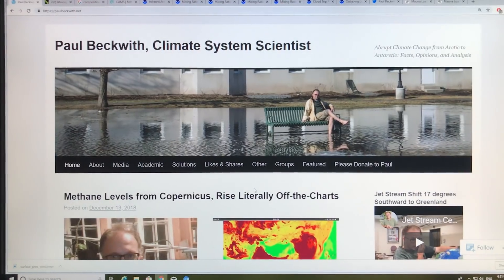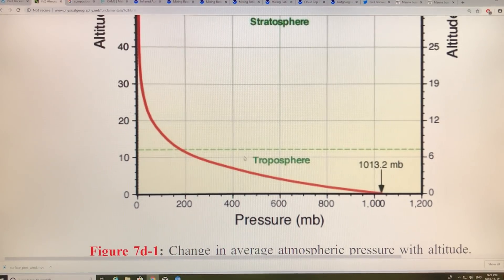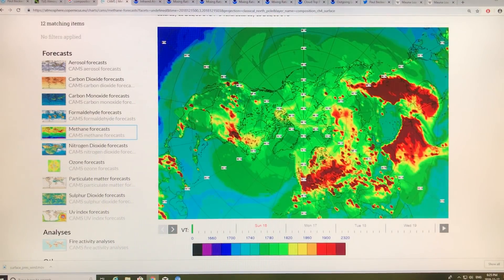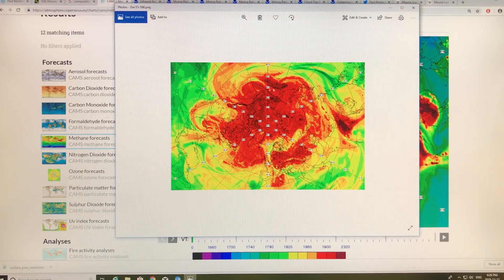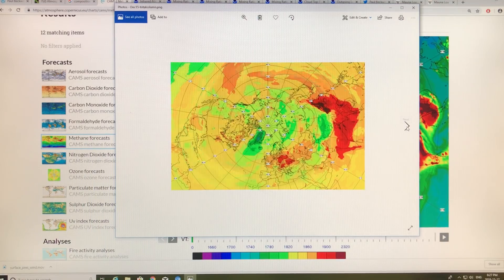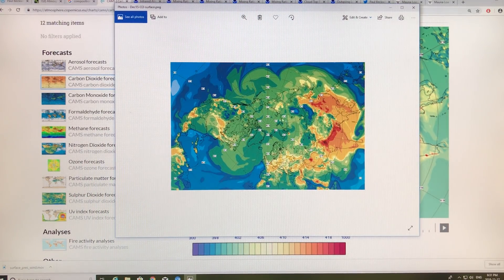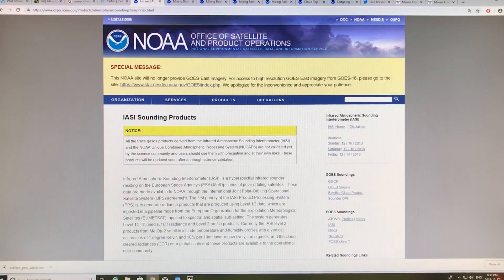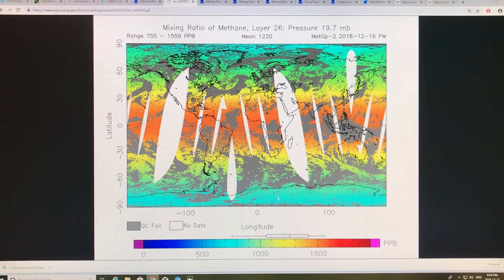Greenhouse Gas Concentration Change With Altitude: 1 of 2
Greenhouse gases from fossil fuel emissions continue to rise rapidly in our atmosphere, causing our rapid climate change crisis. In this video (and next), I show how the amounts of these gases varies with altitude. Sensors onboard satellites measure gases like CH4, CO2, water vapour, and ozone at 100 different altitudes ranging from the Earth surface to the upper stratosphere and beyond. Variations of concentrations with altitude, latitude, and time helps us better understand global atmospheric circulation, and how it is changing.